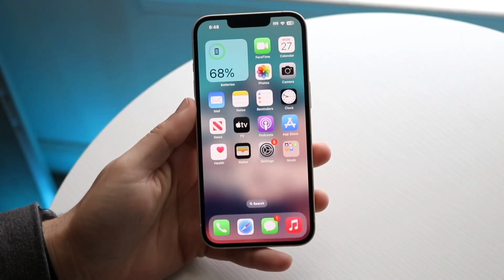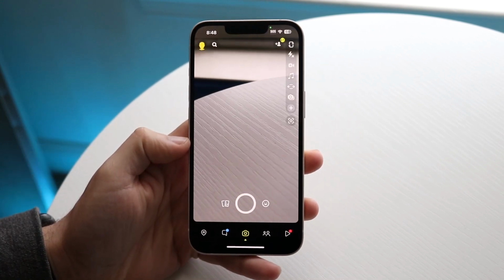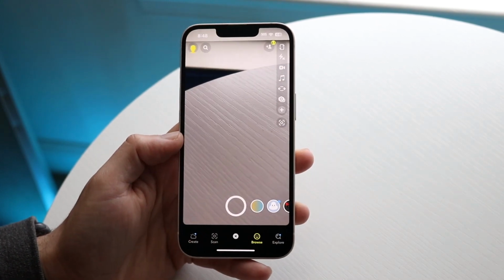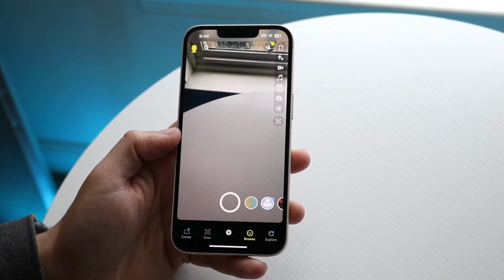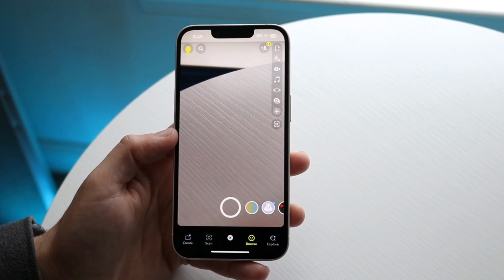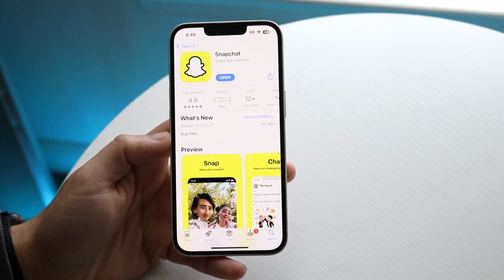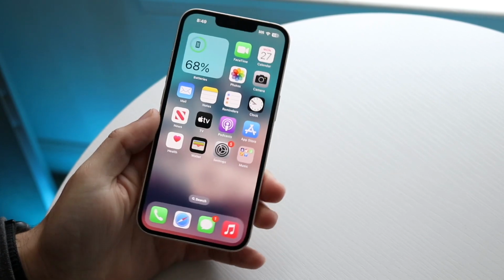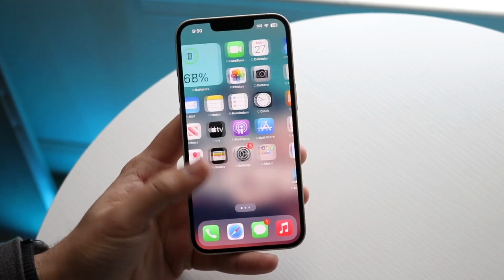How To Use Ultra Wide Camera On Snapchat! (2023)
Here is exactly How To Use Ultra Wide Camera On Snapchat! (2023)